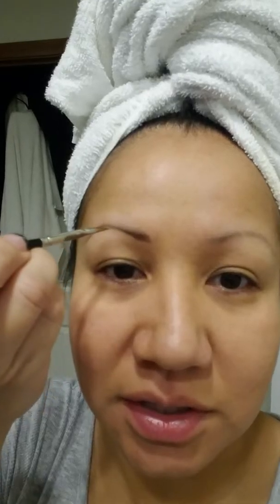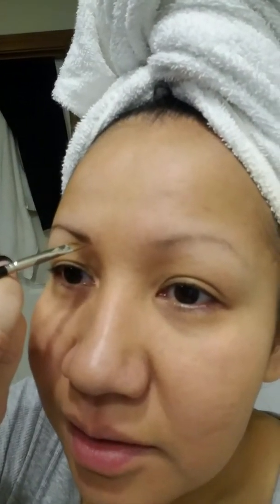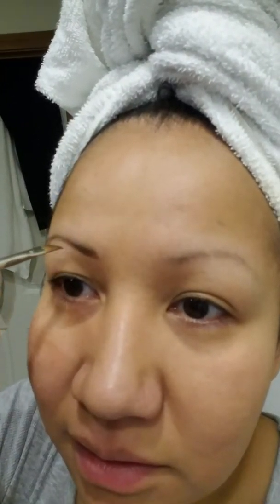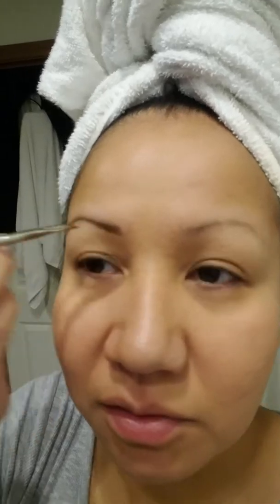EYEBROWS make a difference!